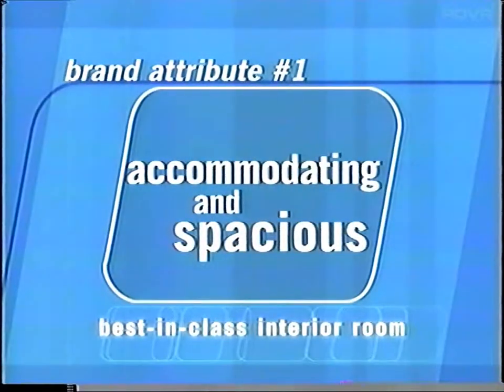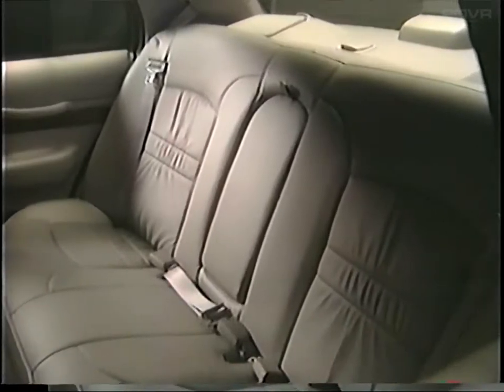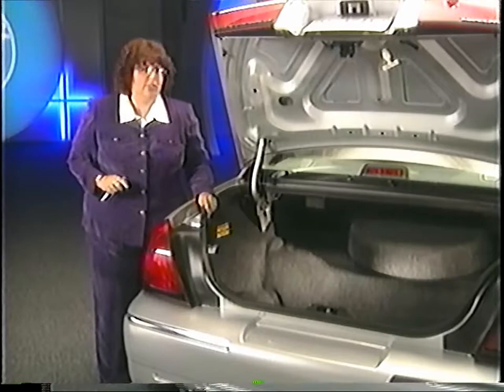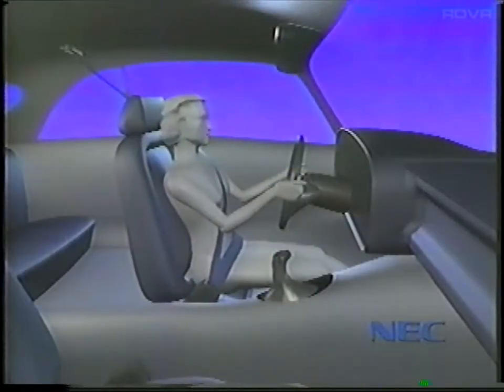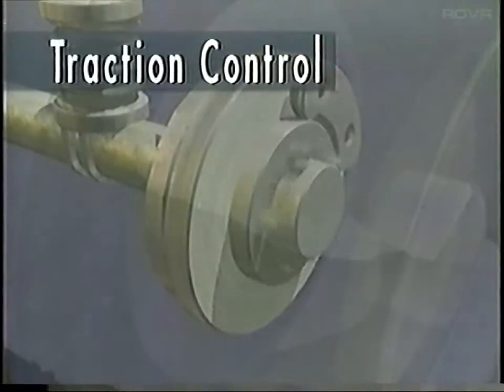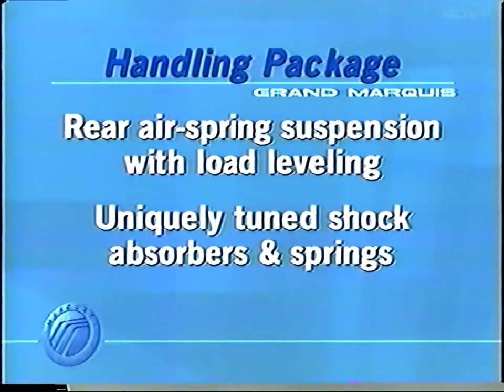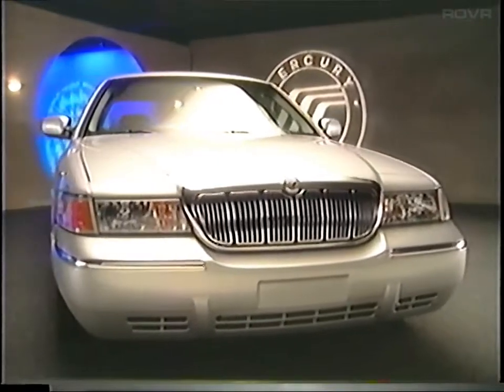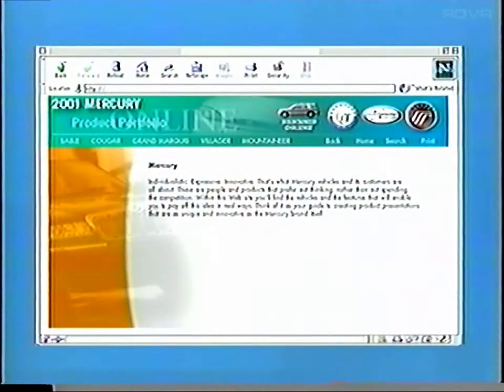Ford (US) - 2001 Mercury Grand Marquis - Product Training Video (2000)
2001 PRODUCT TRAINING VIDEO

2001 Grand Marquis A Taste of Luxury

Grand Marquis brand attributes 1. Accommodating and Spacious 2. Safe and Secure 3. Smooth, Responsive Driving 4. Classic and Enduring Design